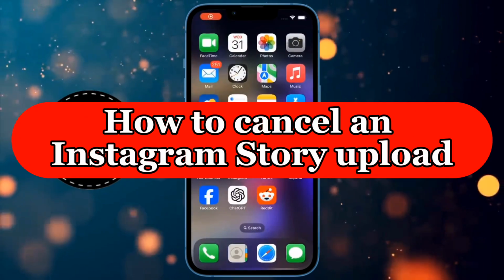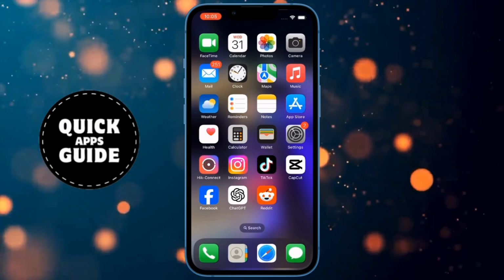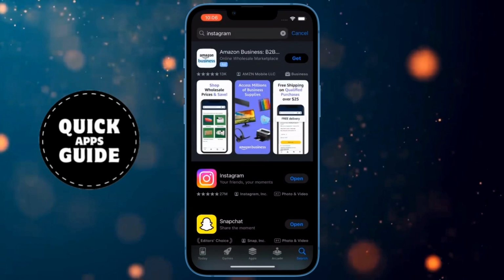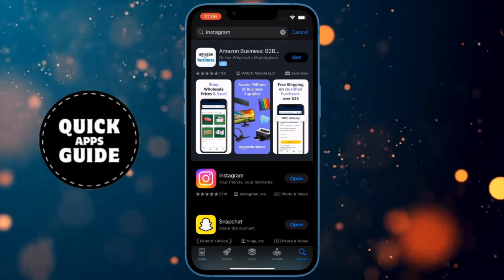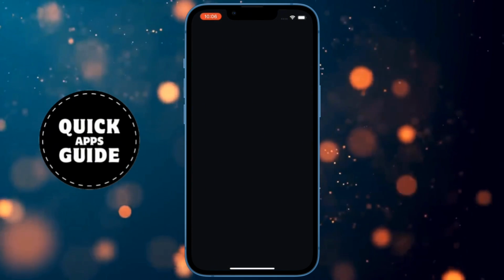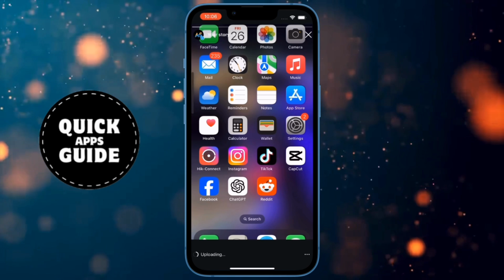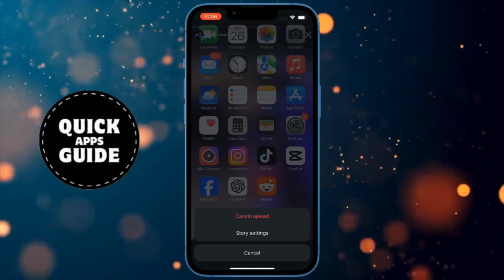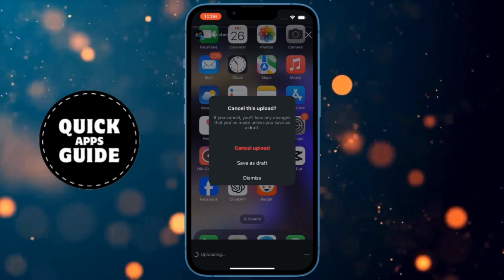How to CANCEL Instagram Story Upload - Instagram Tutorial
Ever started uploading an Instagram Story and changed your mind? In this quick tutorial, we’ll show you how to cancel an Instagram Story upload before it finishes. Whether you’ve spotted a mistake or decided not to share it, we’ve got you covered.